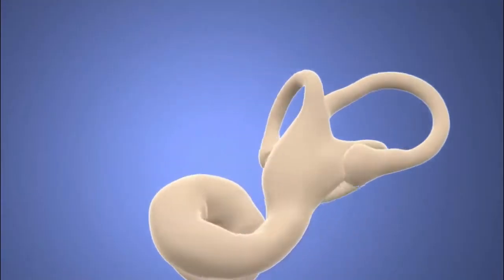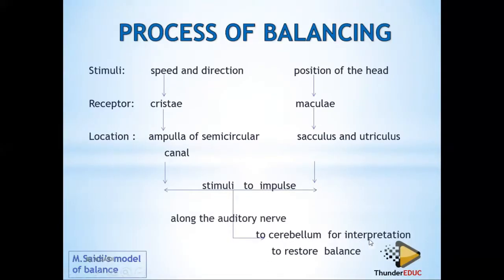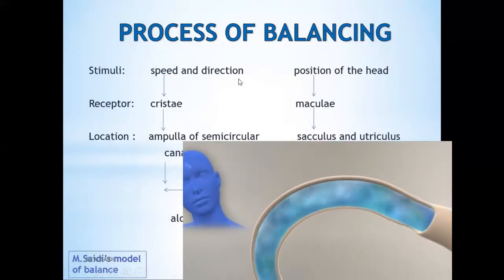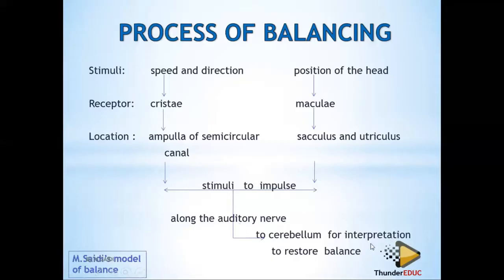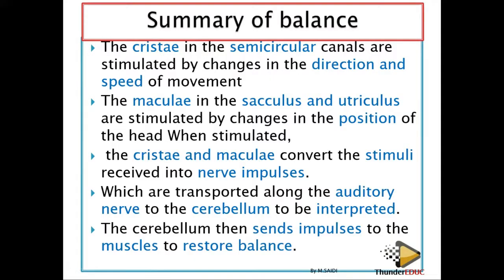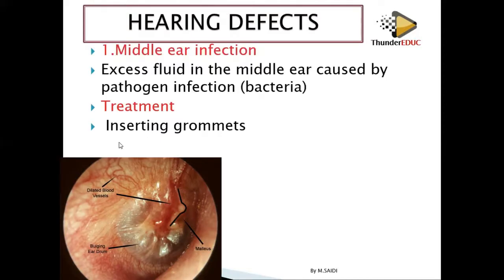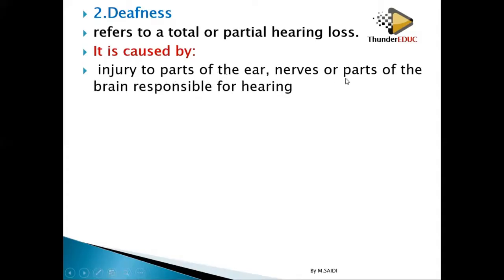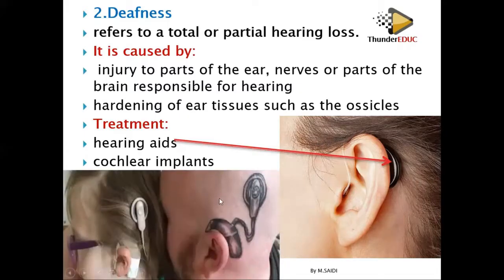LIFE SCIENCES GRADE 12 : BALANCE & EAR DEFECTS THUNDEREDUC M SAIDI